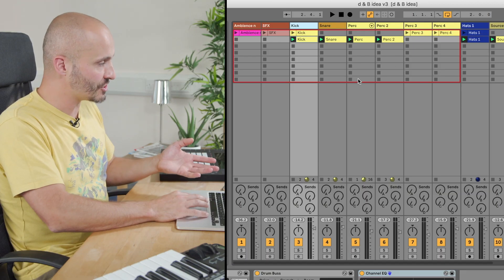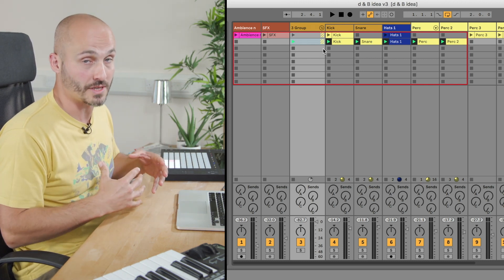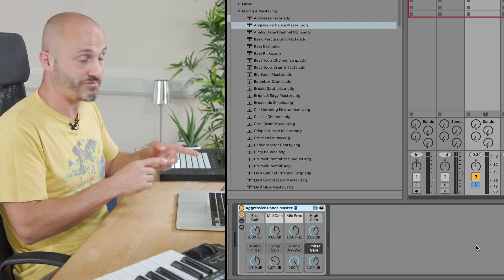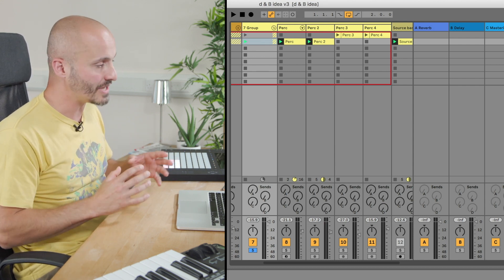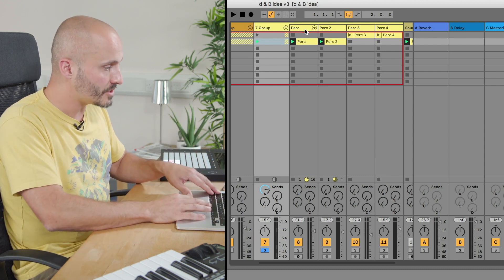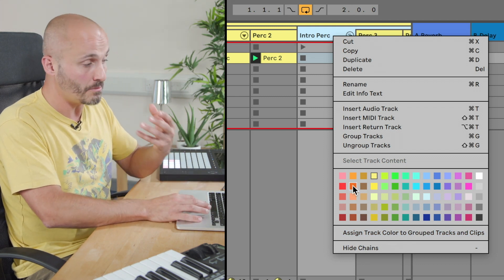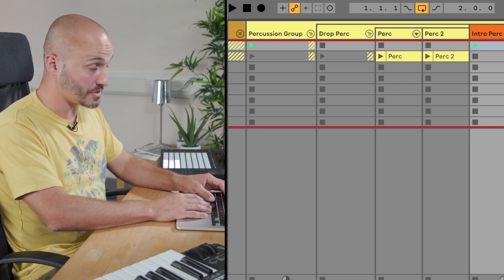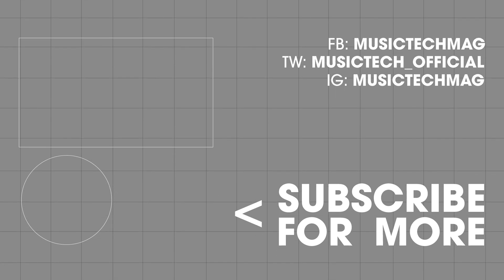Ableton Live Tutorials: Grouping Tracks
In the twelfth tutorial in our series, you’ll learn how to group tracks in Ableton Live 10 and why you'd want to do it.